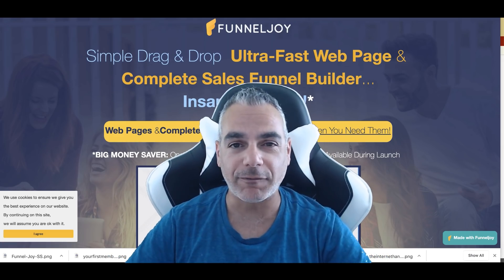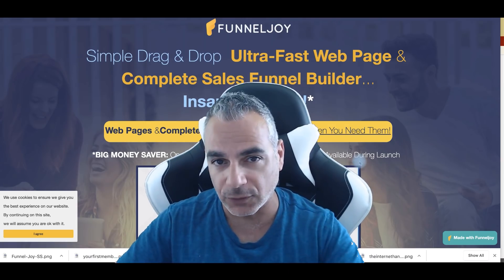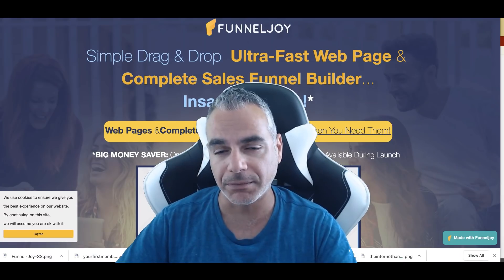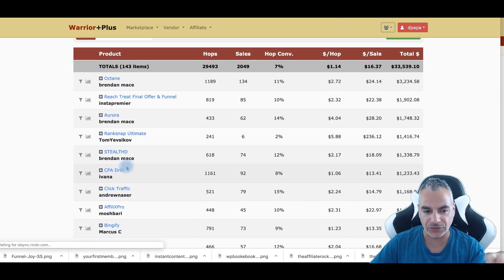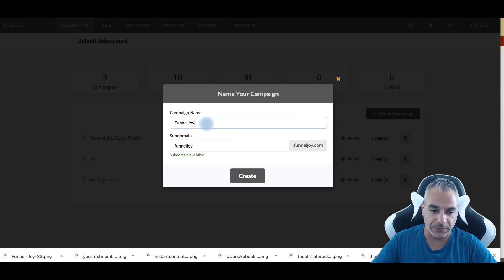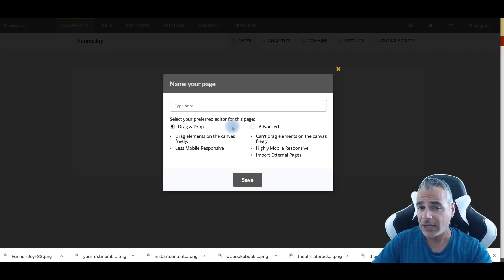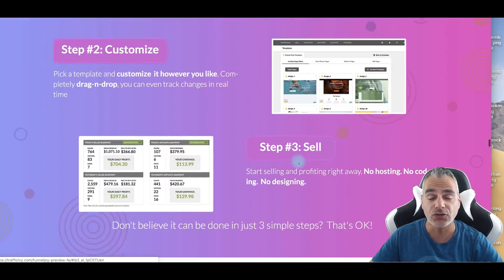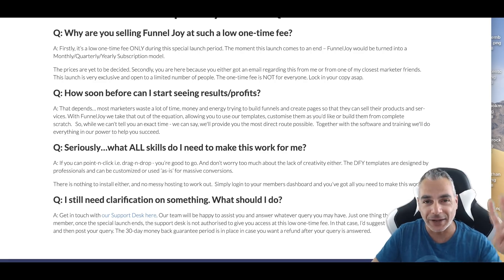FunnelJoy Review | How To Create a Sales Funnel in 3 Simple Steps | No Hosting Or Domain Needed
FunnelJoy is a cloud-based platform perfect for everyone who needs to build pages quickly.

It’s perfect for new funnel builders and established marketers alike.

With FunnelJoy you can easily create highly converting marketing funnels and webpages using stunning DFY templates from scratch in minutes. Yes… that’s right! With it’s simple drag and drop block-based web page editor you can launch high-converting profit pulling campaigns with the push of a button.

Some of the other features include:

✅Does NOT require you to have any Coding and Designing Skills
✅Create UNLIMITED and Ultra-Fast Pages and funnels
✅Free Hosting for ALL your pages and funnels
✅Easily create as many 1-Click Upsells and Downsells as you want
✅All pages are Mobile and SEO Friendly
✅1-Click Funnel/Page Cloning and sharing options included
✅100% GDPR Compliant making it completely trouble-free

✅SSL Included – with love especially for Chrome Browsers
And a LOT many more…

With FunnelJoy you’d be creating dazzling web pages and funnels in just 3-simple steps.

Step1: Log in to the powerful FunnelJoy dashboard and choose what do you want to create

Step2: Pick a template and customize it as per your liking. Completely drag-n-drop. Track changes in real time

Step3: Start selling and profiting instantly

2. Must be uploading good quality content frequently to your YouTube Channel and really trying hard to make it

Internet Marketing
Entrepreneur
Online Marketing
Blogging
Dropshipping